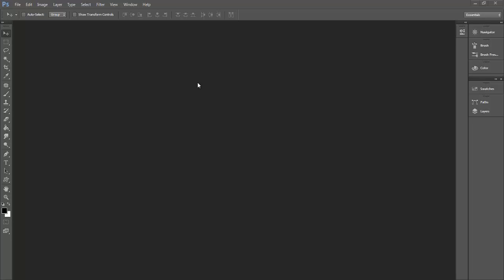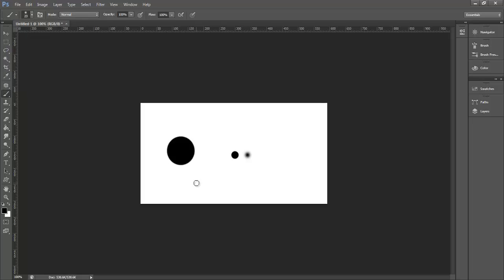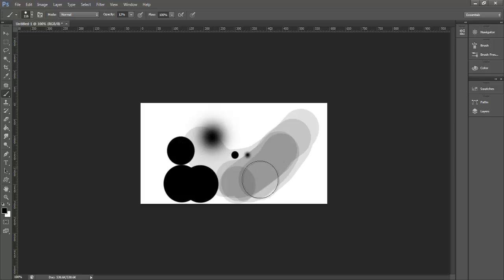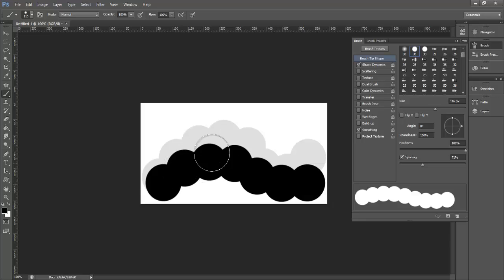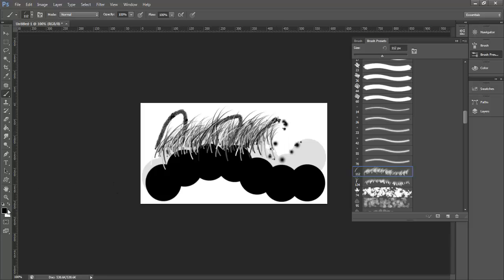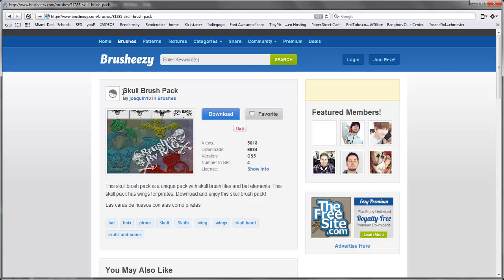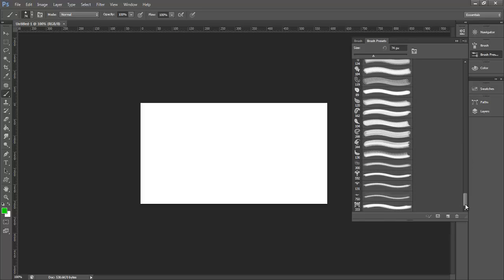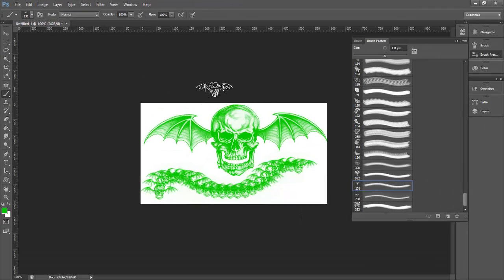Brushes in Photoshop CS6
Learn about brushes and how to import custom brushes into Photoshop CS6